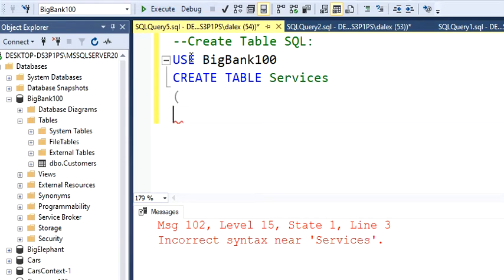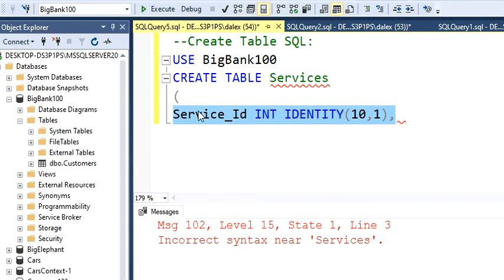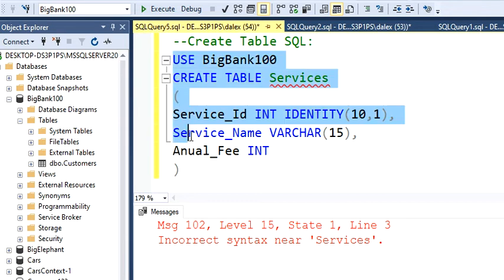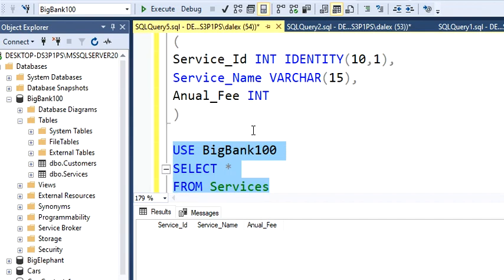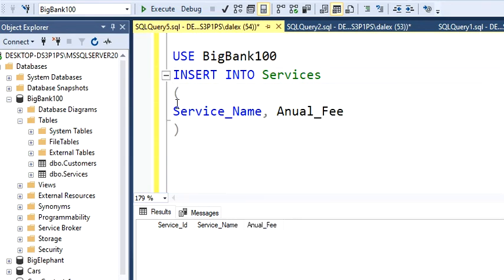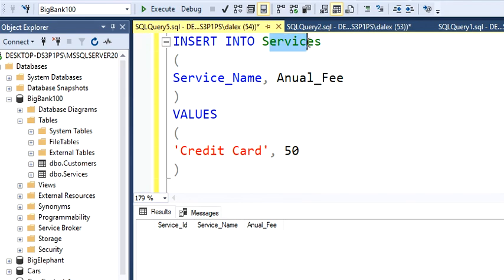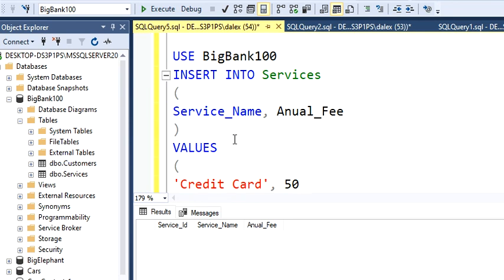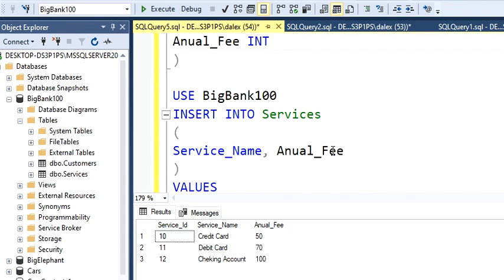Create Tables SQL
This tutorial shows you the 'manual way' to create and populate a SQL table using queries.
You can also check how to populate multiple values in the same query and how to generate an ID automatically by using IDENTITY(). There is a couple of spelling errors that are solved in other videos in my channel (UPDATE SQL TABLES).